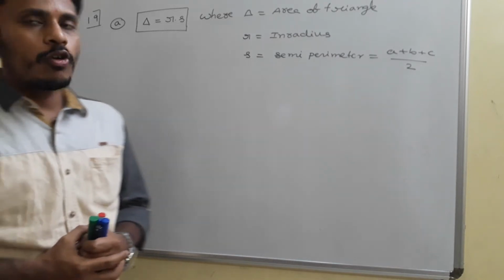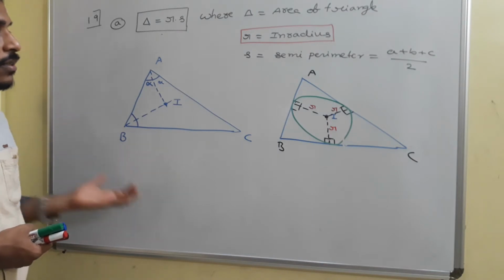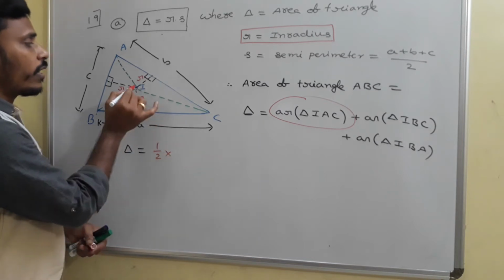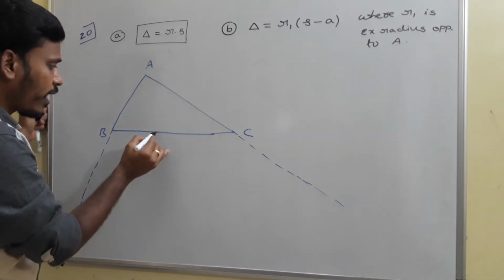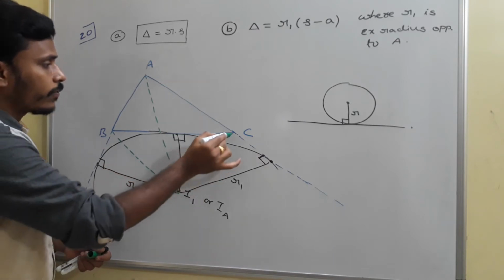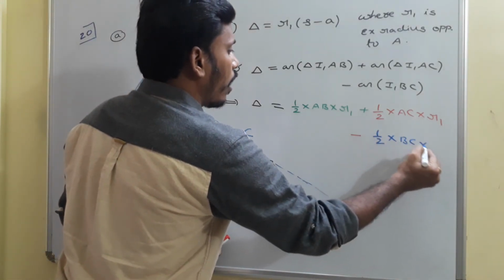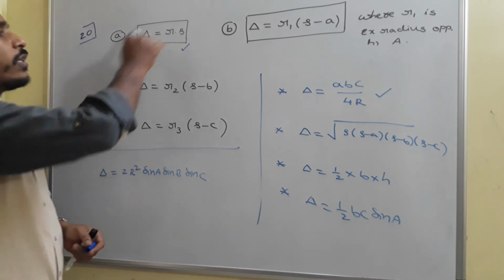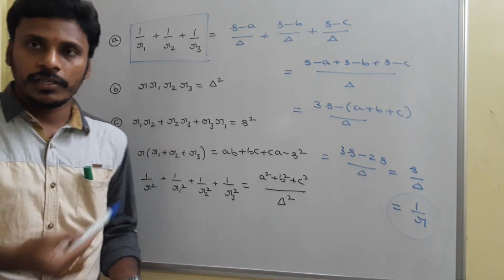Area of Triangle with inradius and exradii from properties of Triangles